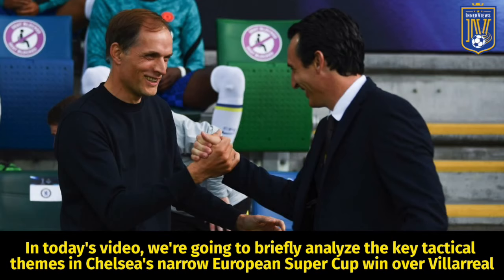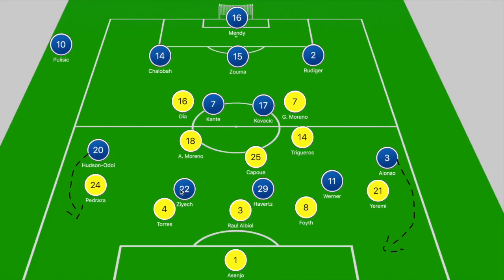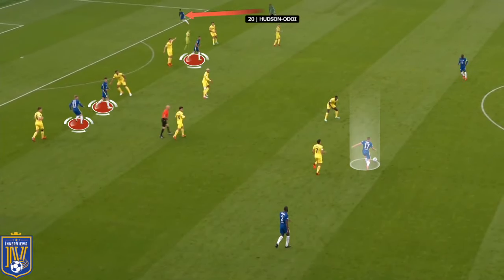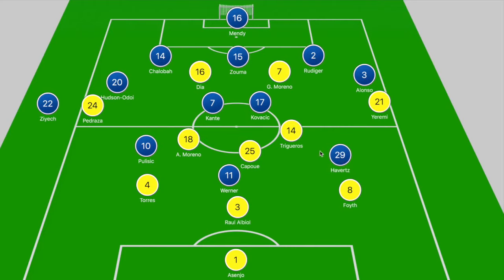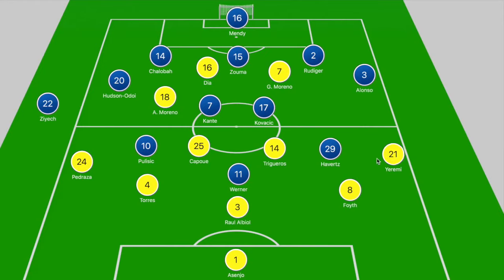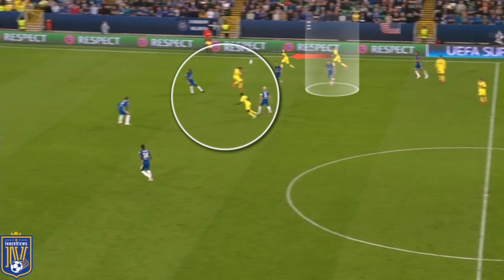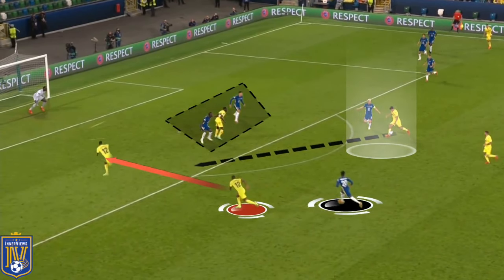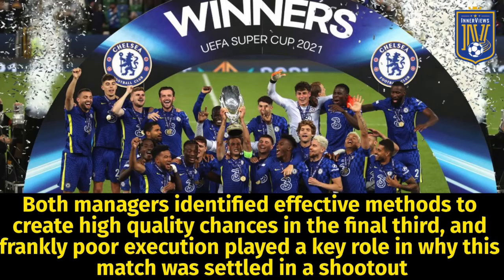Tuchel Experiences Issues With Emery’s Tactics | Chelsea vs Villarreal 1-1 (6-5) | Tactical Analysis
On this edition of The InnerViews, Tyrrell analyzes how Chelsea defeated Villarreal 1-1(6-5) in the 2021 UEFA Super Cup Final courtesy of goals from Hakim Ziyech and Gerard Moreno.

Do you think Tuchel is the best manager in the world?

Do you think Villarreal will finish in the top four this season?

Do you think Chelsea need to make more signings following Lukaku's arrival?